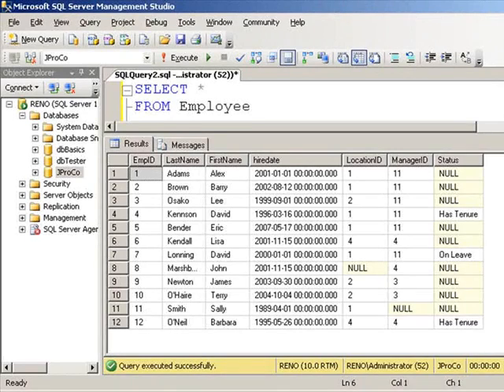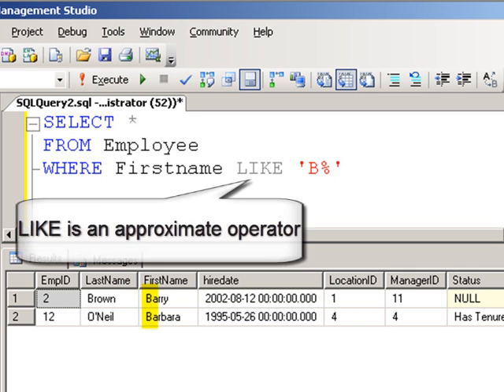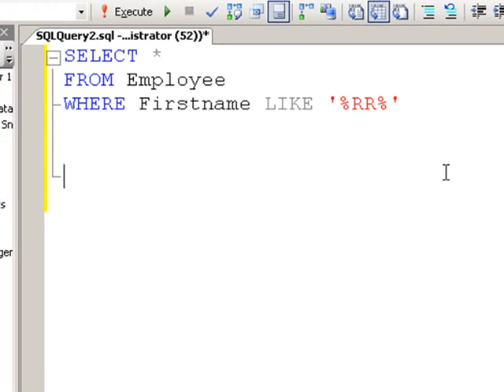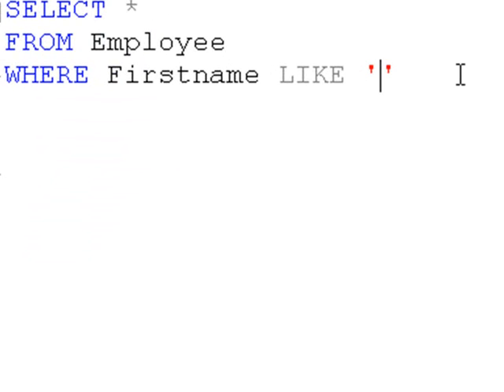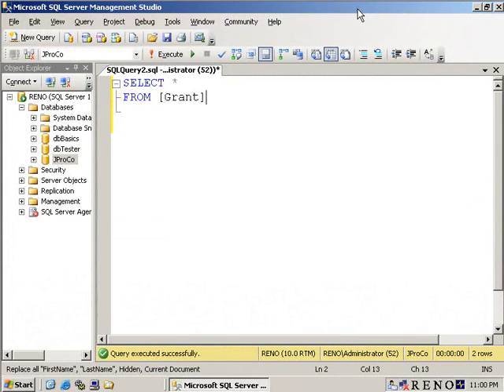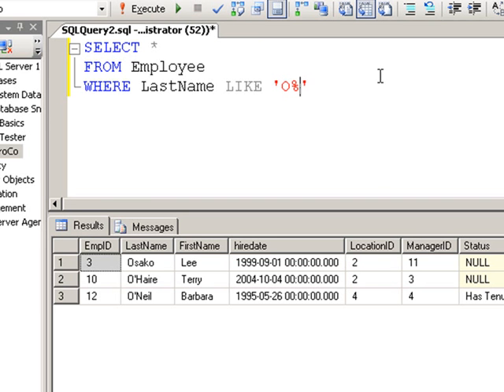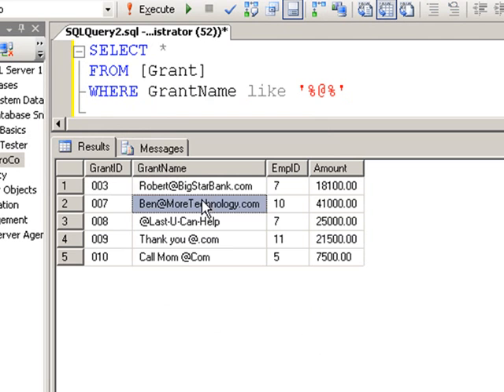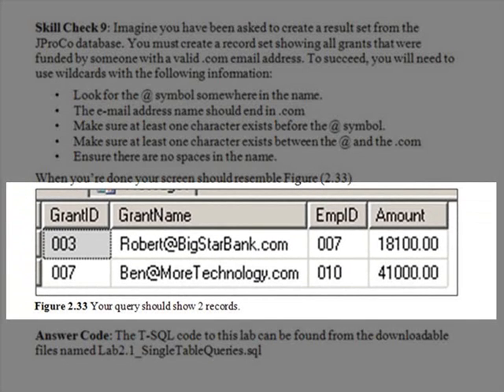SQL 2008 SQL Query Using Criteria with the WHERE clause